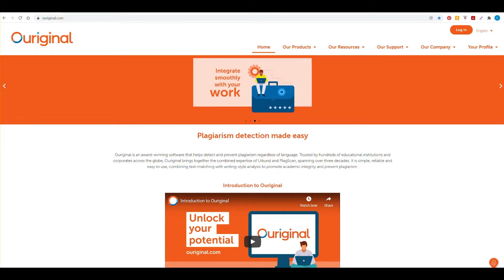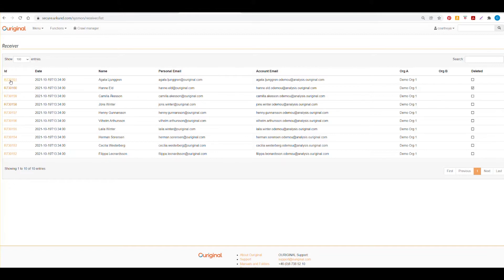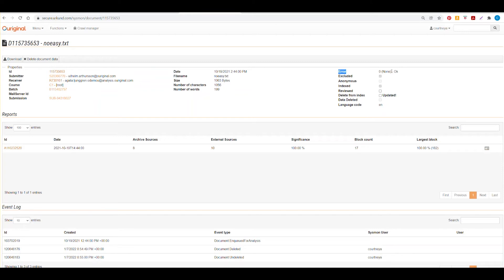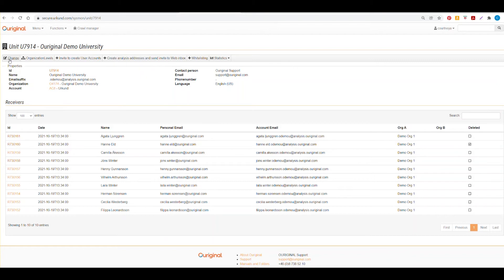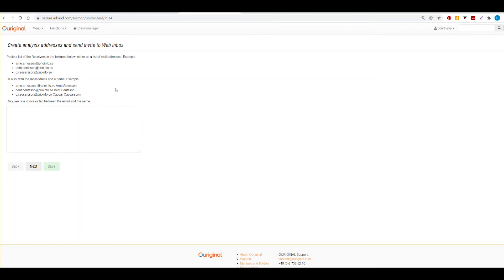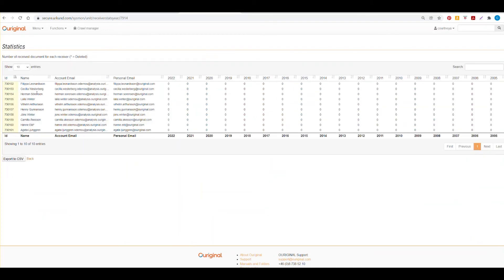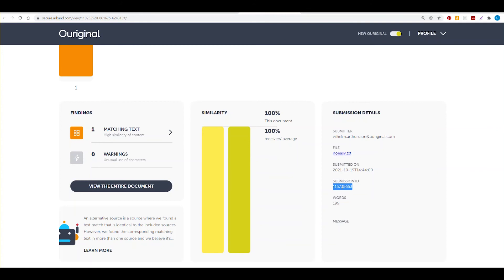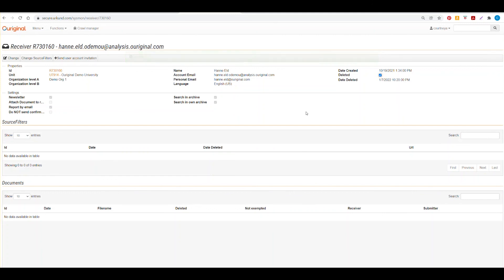How to use Ouriginal's Admin portal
Step by step tutorial on Ouriginal's admin portal (URSA)